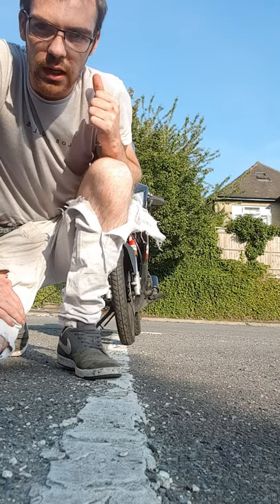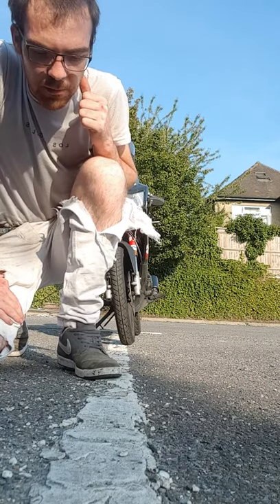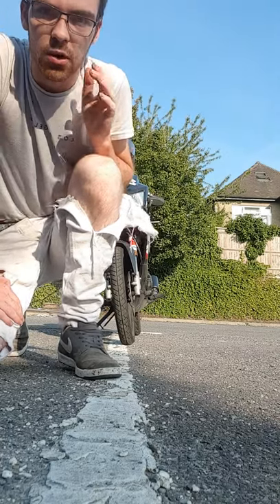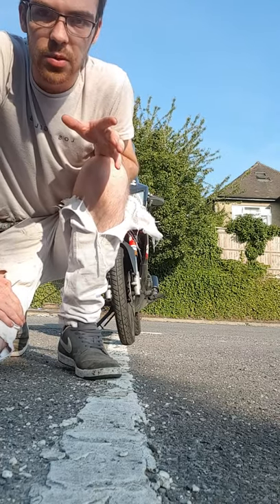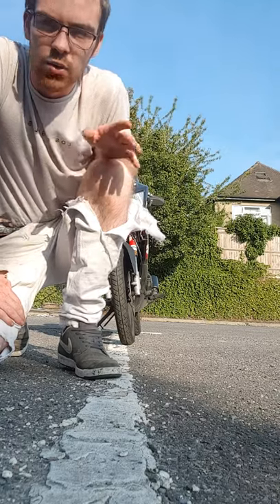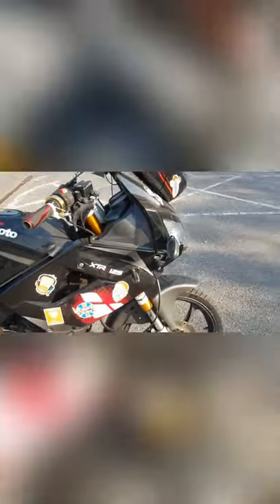throttle cable snapping? temp fix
making all the opportunity possible! if you have a snapped cable and have to wait for a replacement,  but need your bike? this video will help,

ALWAYS check delivery when ordering parts on ebay/amazon
and always ensure the right cable for your bike
also if your cable has snapped at early age of 6 months there is definetly some tension in where your cable is positioned and you wanna check that out,
check for leakage aswell, (water getting in)